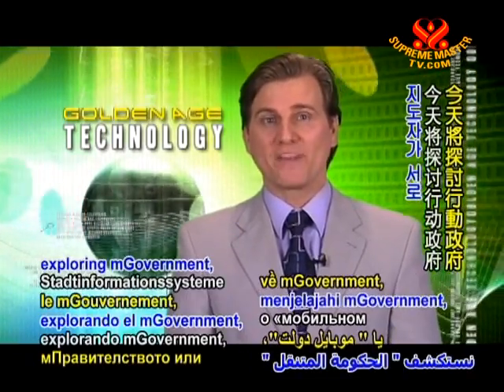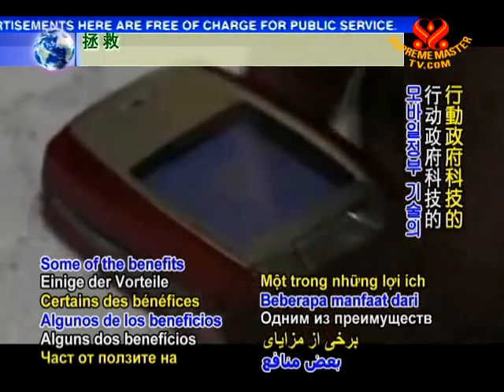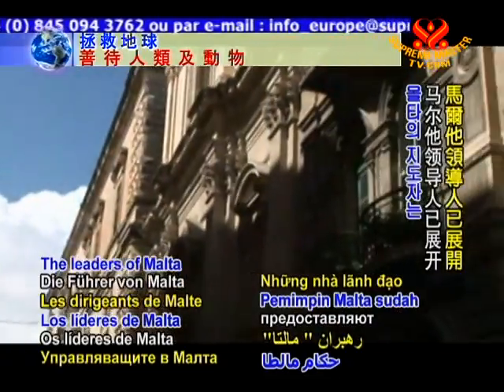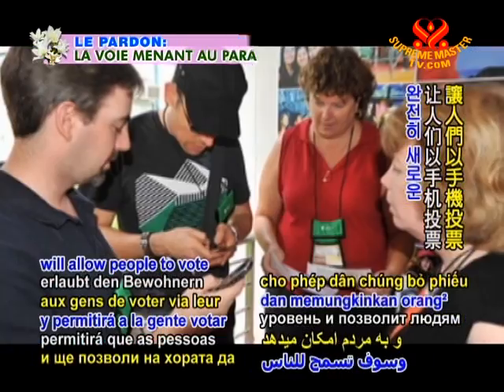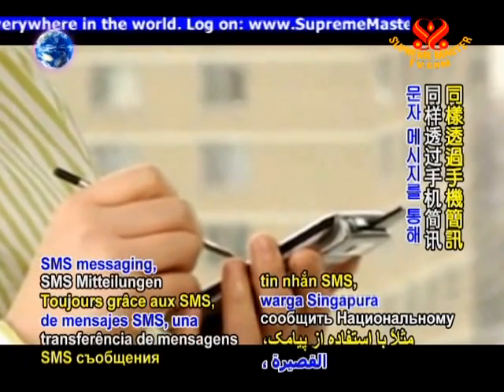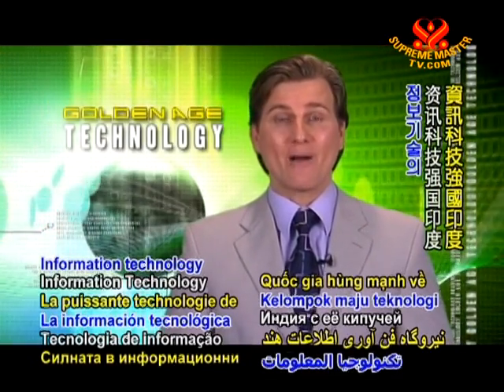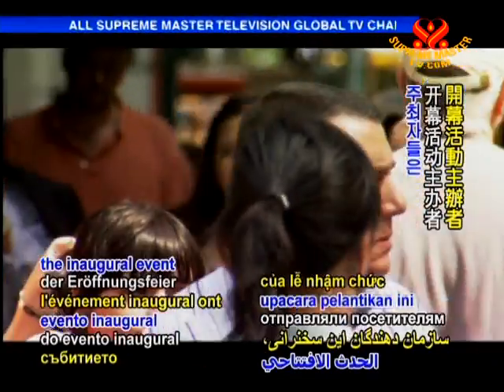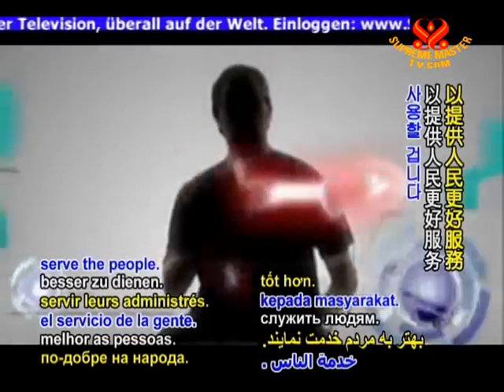mGovernment - The Wave of the Future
• AJAR883; Aired on 13 Feb 2009
This show introduces mGovernment or mobile government, a new trend that is facilitating the way people and their leaders interact with each other is now being practiced in numerous countries across the globe taking advantages of the SMS messaging services from the mobile phones.
• Please share those videos through facebook and other means. The videos are in the public domain and free to use in any beneficial way.